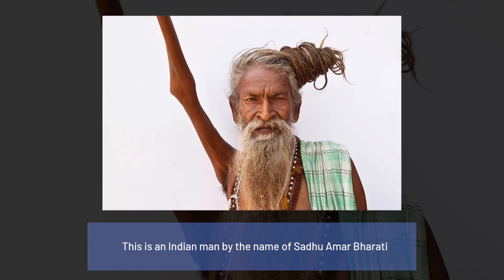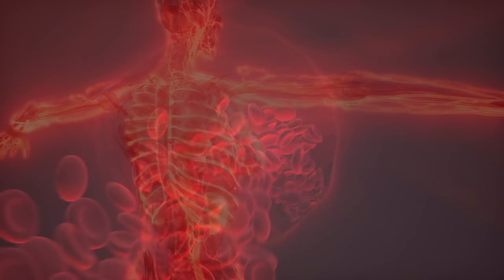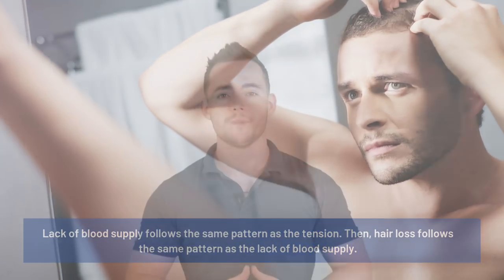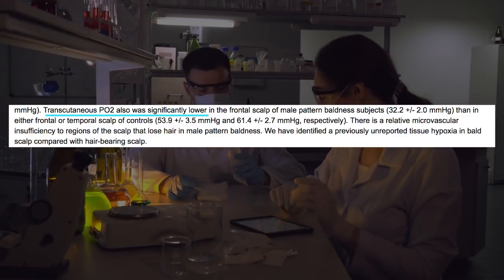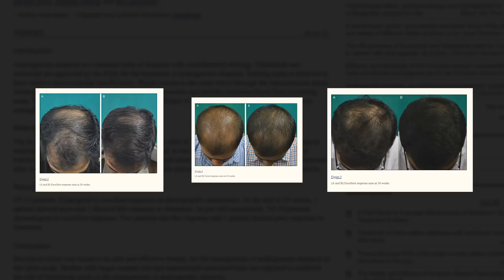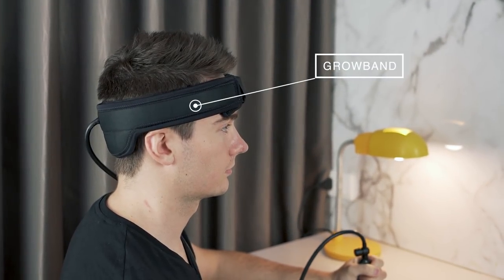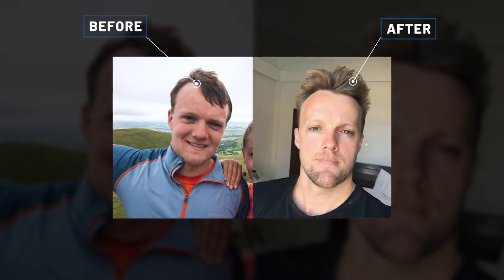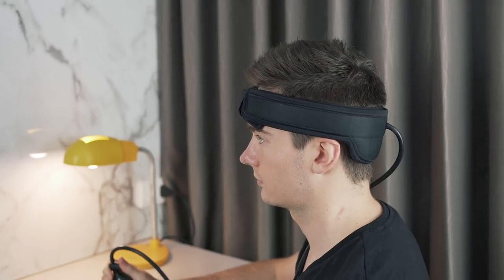The Truth About Male Pattern Baldness, Finasteride & Blocking DHT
In this video, we reveal the truth about male pattern baldness, finasteride and blocking DHT. We go in-depth into scalp tension, and how scalp tension also plays a critical role in losing hair.

Transcription:

In this video I’m going to explain why the unusual case of Sadhu’s arm can help us understand a fundamental truth about the real underlying cause of male pattern baldness.

It’s a truth that any pharmaceutical company selling hair loss drugs would rather you didn’t know.

But before I go into that, I first want to explain a little more about the background science of male pattern baldness.

So let me start with a question...

Did you ever wonder why there is a 'pattern' in Male Pattern Baldness?

It's funny to think, but there's a very specific and scientific reason that our hair starts receding and thinning at the front first and then progressing in this specific m-shaped pattern.

This is known as the The Hamilton-Norwood scale and uses a numbering system to assign specific stages of hair loss to men suffering with ‘androgenetic alopecia’ or male pattern baldness.

You can probably see what number you’re at by looking at this image...

Men with male pattern baldness typically tend to progress through to the next stage every few years unless they manage to do something to stop it.

Okay, back to the pattern thing...

So do you know why hair loss happens in this very specific pattern?

This image shows the tensile force of the scalp.

The lighter blue colour shows areas of higher scalp tension.

The darker blue shows less scalp tension.

Now take a look at the typical pattern of male pattern baldness, as shown in the Hamilton Norwood scale:

Notice something weird?

The patterns are exactly the same!

Tension in the scalp matches exactly the pattern of hair loss most men experience.

In fact, this isn't weird at all.

Scalp tension and hair loss are directly connected.

Actually, Scalp tension causes male pattern hair loss.

But how are scalp tension and hair loss connected?

Blood flow...

When it comes to healthy hair growth, blood flow is everything.

Your hair needs blood to survive and grow because nutrients, oxygen and growth hormones are
carried in the blood and make up the raw building blocks of the hair follicle…Cont